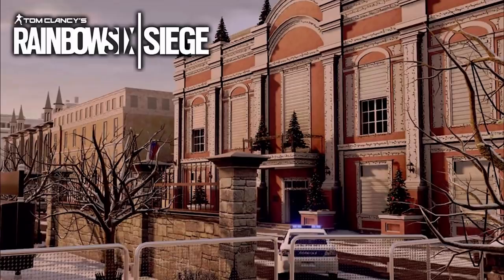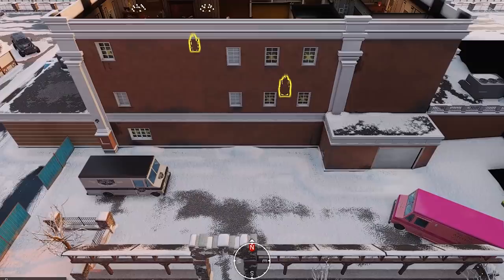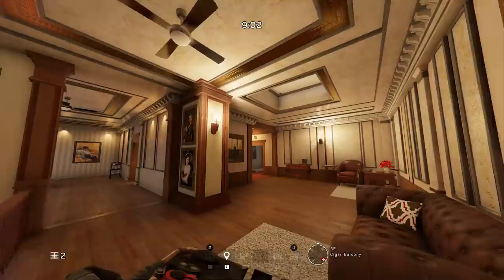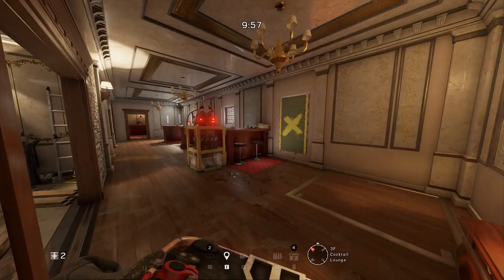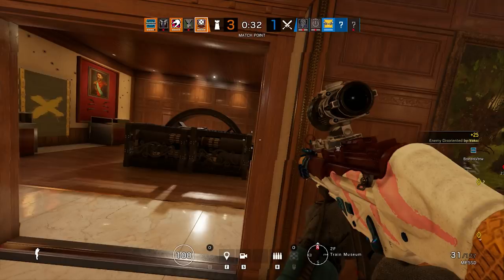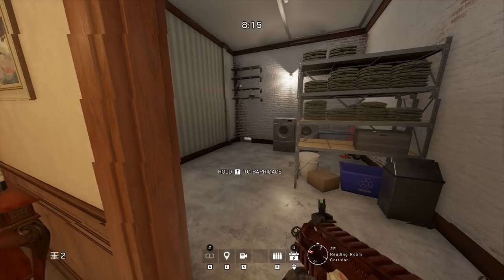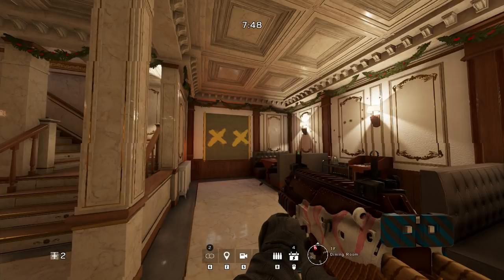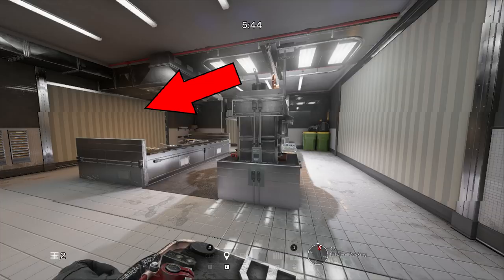Showing ALL The Changes Made In The Kafe Rework - Rainbow Six Siege Operation Phantom Sight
So many good changes coming to Kafe, can't wait to play it in ranked!

Rainbow Six Siege Operation Phantom Sight recorded on PC in 1080p60fps